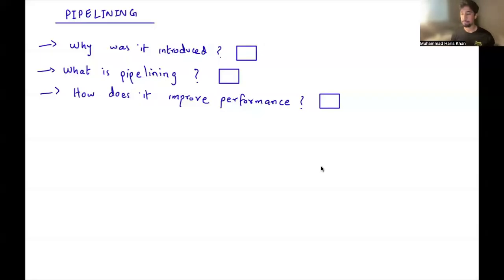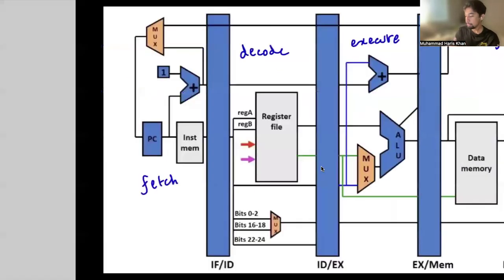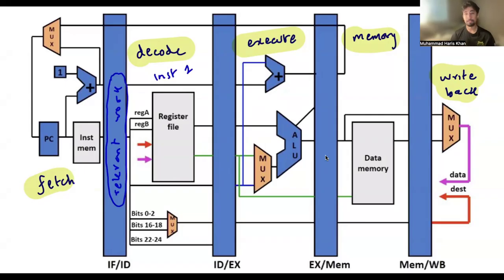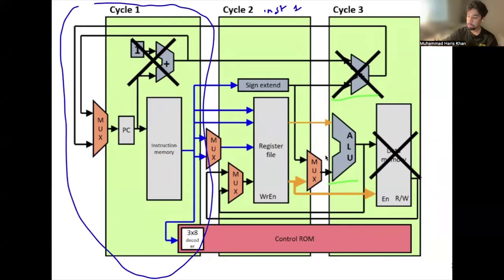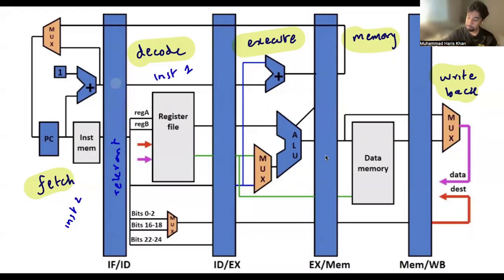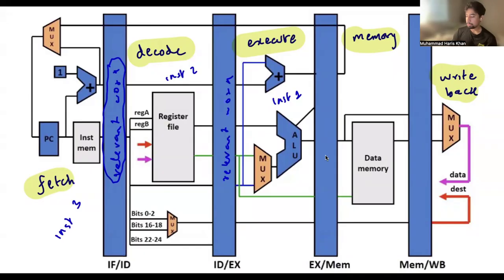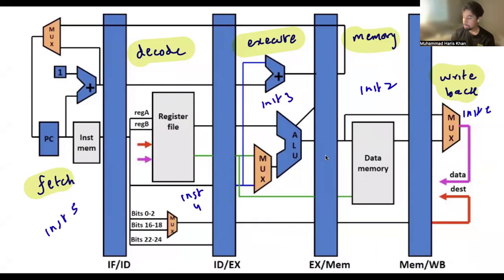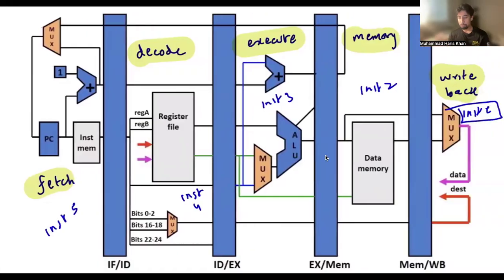EECS 370 GSI application (WN 2026)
A 5 minute lesson explaining a Pipelined architecture